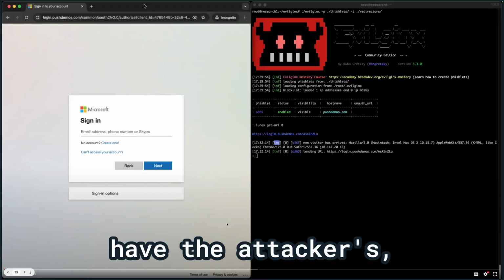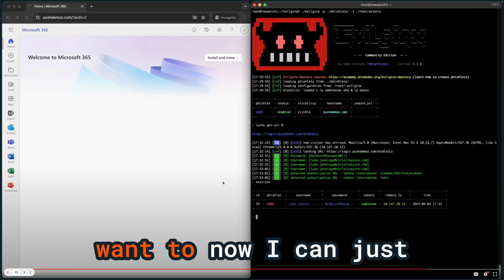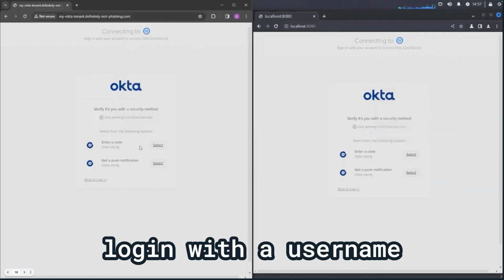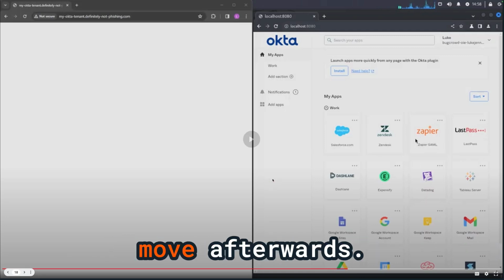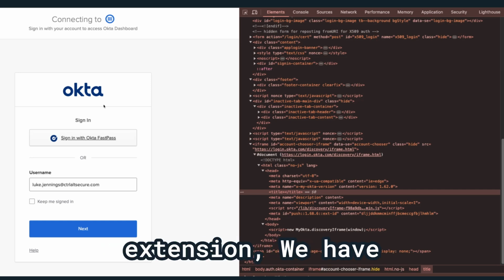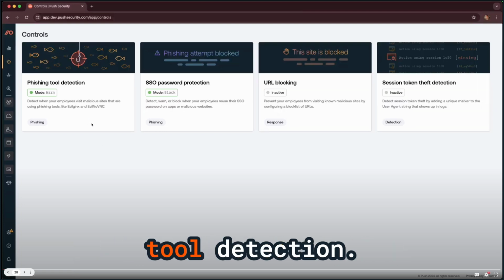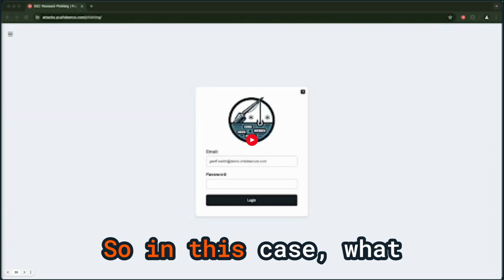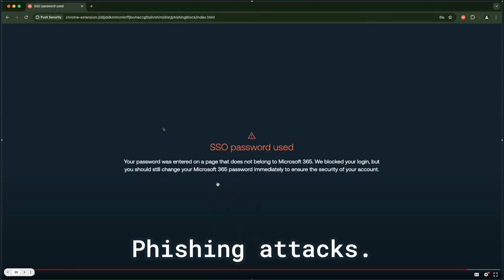Simulating modern 'Phishing 2.0' toolkits and demonstrating how to detect and block them.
for more information.

This video demo includes:
- Demonstrating Evilginx, an Adversary-in-the-Middle (AitM) toolkit that uses a reverse proxy.
- Demonstrating EvilnoVNC, a Browser-in-the-Middle (BitM) toolkit that sees the user remotely control and login to a site via the attacker's browser.
- Taking a closer look at the page HTML for a real login page and a phishing site to see visible differences.
- Demonstrating how the Push browser agent can detect and block these types of attacks using the browser as a telemetry source and control point.